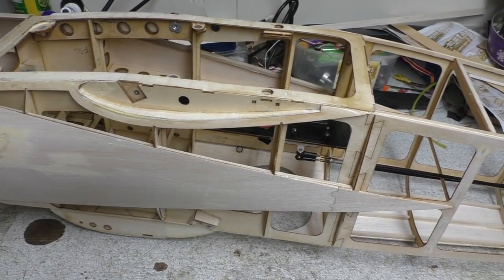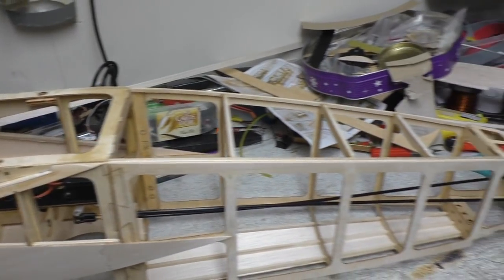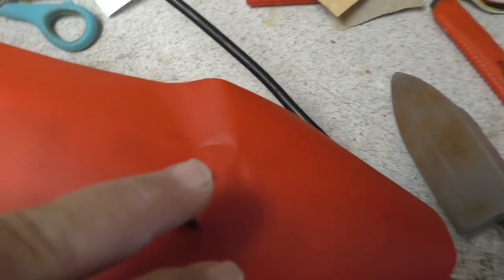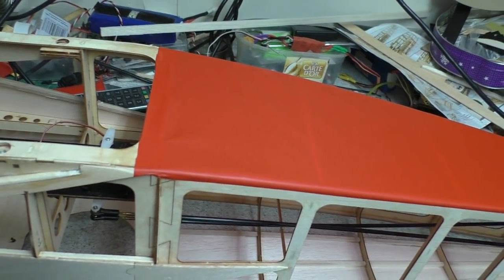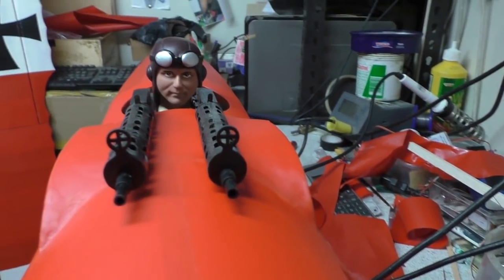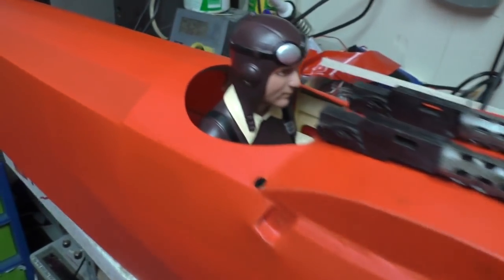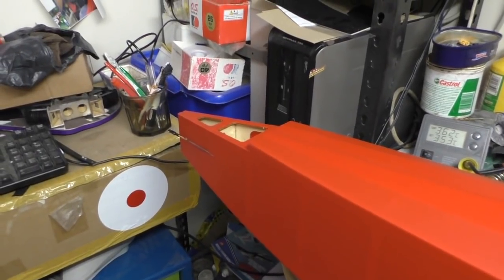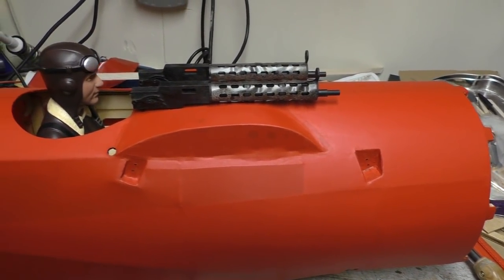DW Hobby Fokker DR1 build Pt25 RC Model Geeks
Part 25 of the Dancing wings 1500mm Fokker DR1 build.
The kit is currently only for sale directly from DW hobby